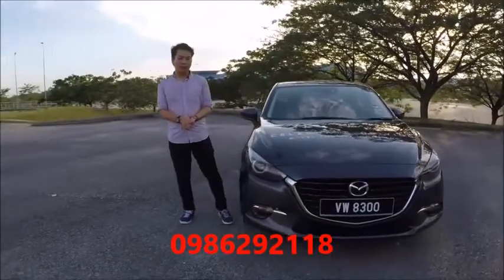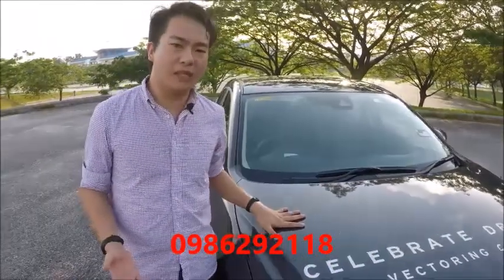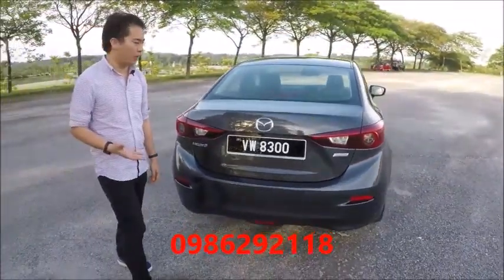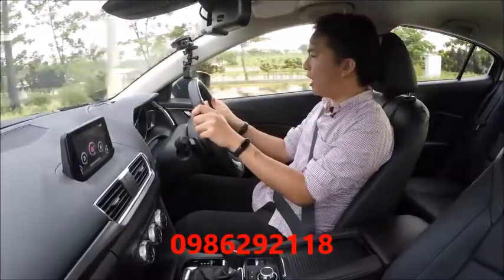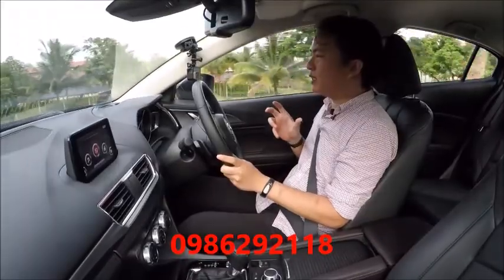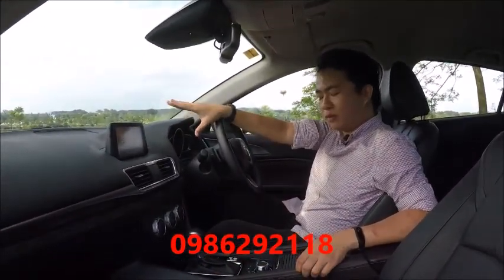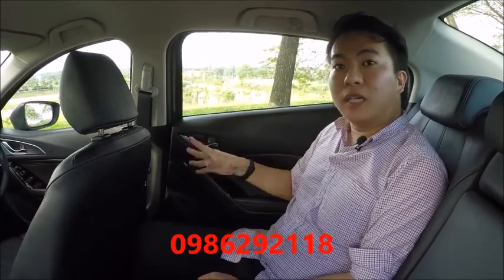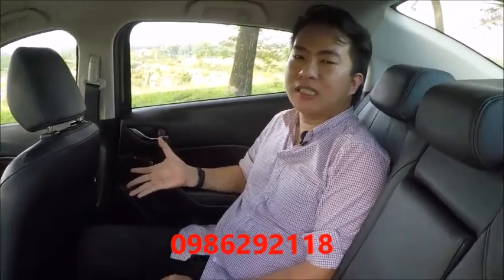Cảm nhận Mazda 3 2018 - Mazda Nguyễn Trãi - 0986292118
Cảm nhận Mazda 3 2018 - Mazda Nguyễn Trãi - 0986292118Cảm nhận Mazda 3 2018 - Mazda Nguyễn Trãi - 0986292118

MAZDA NGUYỄN TRÃI - ĐẠI LÝ ỦY QUYỀN 3S CHÍNH HÃNG CỦA VINA MAZDA

Đại diện bán hàng : Lê Thị Bé
               * Tư vấn bán hàng chuyên nghiệp , cập nhật thông tin mới , chính xác nhất
               * Gía cạnh tranh, chết khấu cao, nhiều khuyến mại và quà tặng
               * Cam kết thời gian giao xe sớm nhất, hỗ trợ đến khi ra biển
               * Hỗ trợ trả góp 90% giá trị xe , lãi suất thấp, thủ tục nhanh nhất
               * Hỗ trợ mua xe đã qua sử dụng với giá cao , đổi xe mới nhanh nhất.
               * Cam kết bảo mật thông tin khách hàng , hỗ trợ tư vấn 24/24
               * Giao xe tận tay khách hàng trên mọi miền tổ quốc.